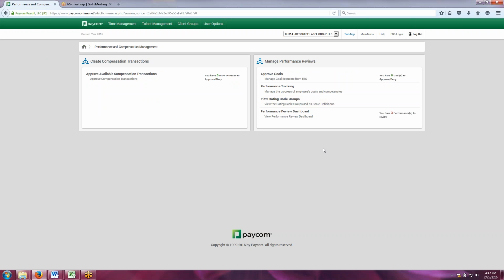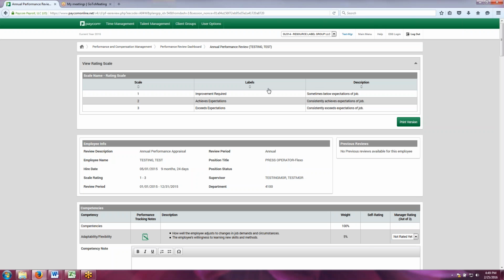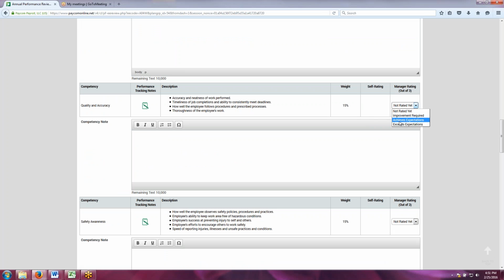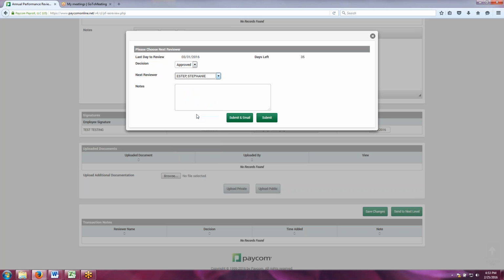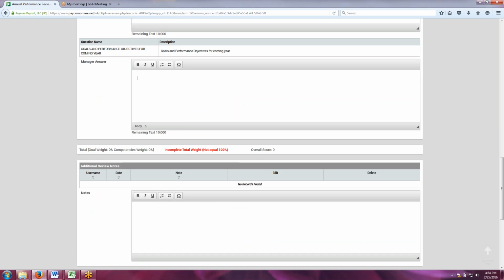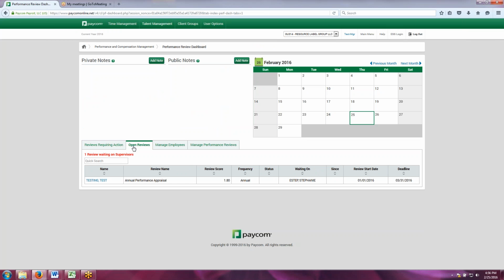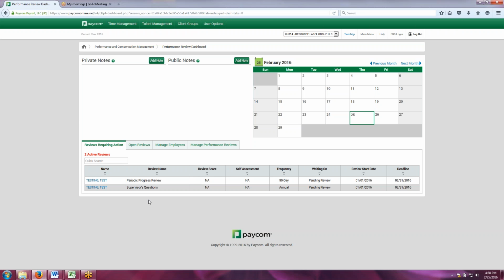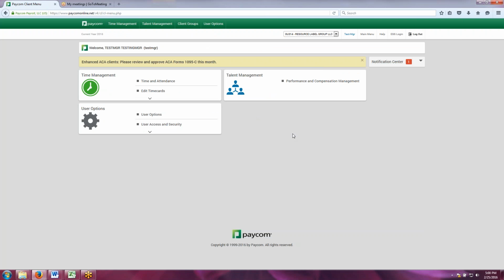Performance Management Training-Managers